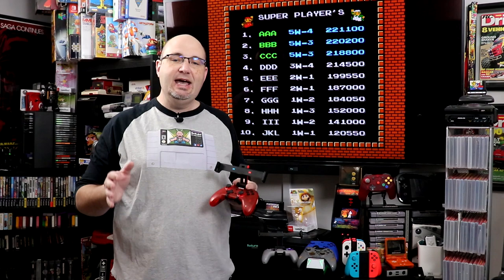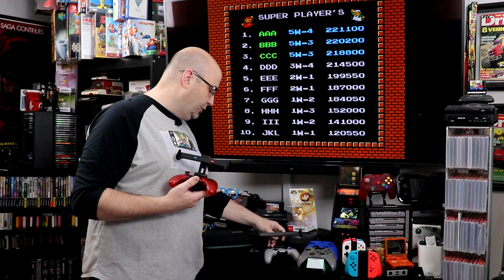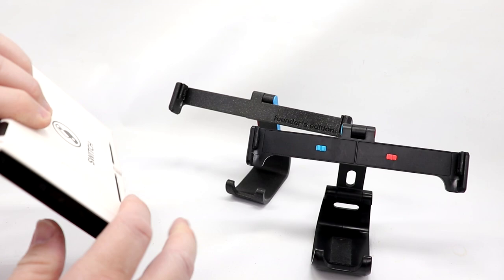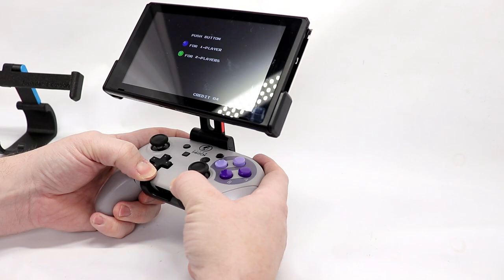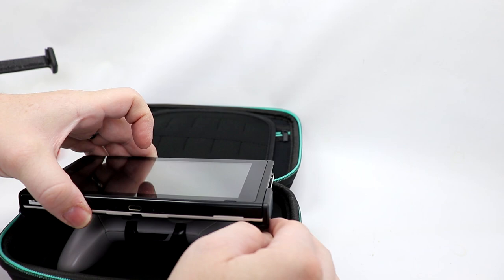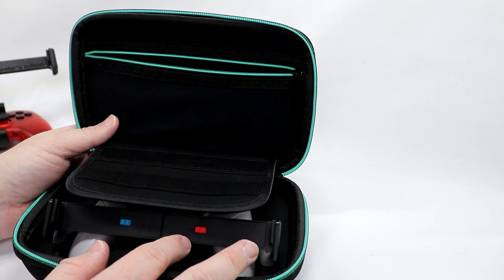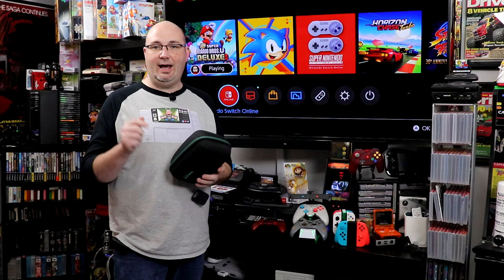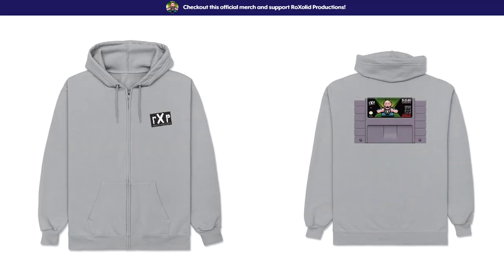Fixture Gaming S1 Grip for Nintendo Switch & Transport Carry Case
In this episode, we take a look at the Fixture Gaming S1 Grip for the Nintendo Switch and the New Transport case for it.

Chapters:
0:00 - Introduction
2:15 - Fixture S1 Overview
5:53 - Case Overview
7:07 - Test Fitting with Switch & Pro Controller
8:32 - Test Fitting with Switch & KMD Pro Controller
9:28 - Conclusion

Over the past 18 months, my favorite way to play the Nintendo Switch in handheld mode has been with the Fixture Gaming S1 controller mount. This device allows you to mount your Nintendo Switch to a Pro Controller, and it is simply wonderful. It is well balanced, it's ergonomic, it allows you to use the best controller for the Switch, and it's simply works. The folks at Fixture Gaming have recently announced a new carry case designed to transport your Nintendo Switch, Pro controller, and S1 mount, and they were generous enough to send this one to check out.

I would not classify the case as a hard case, but it's not a soft case either. The case itself is hard-ish, you can push down on it and it will deform slightly, but if you have something sitting on top of it like a notebook, it'll be just fine. Twin zippers keep the case shut, and inside there is a molded area for the Switch Pro Controller to sit, with the S1 mounted to it, and your Nintendo Switch. A flap in the middle of the case stores 10 different Nintendo Switch cartridges, and there is a large zippered pouch in the top of the case to store other accessories.

When I first put the Switch, S1, and Pro Controller into the case, the case didn't exactly want to close. The springiness of the pouch on the top of the case provide some cushion, and likely holds your Switch in place without bouncing around. Unlike other cases, there are no elastic straps to hold your Switch in. I don't know that I would necessarily transport accessories in the pouch with the Switch, I would be a bit concerned that it would apply undue pressure to the display of the system. But as a standalone transport case, it's pretty darn good. It even fits if you are using the KMD Pro Controller in addition to the Switch Pro Controller from Nintendo.

Why It RoX:
- Beautiful molded channel to hold your Pro Controller
- Zippered pouch to hold accessories
- Fits the S1 like a glove
- Hard style case protects your Switch while transporting it
- Holds 10 cartridges

What could be improved:
- The fit on the Switch is a bit tight
- No shoulder straps

I've said it before and I will say it again, the Fixture Gaming S1 is the definitively best way to play your Nintendo Switch in handheld mode. It is comfortable, it is well designed, and it's simply works. Take that and now combine it with a nice carry case, and you have an amazing way to play and transport your Nintendo Switch on the go. I do wish there was a little bit more wiggle room to not place pressure on the Switch's display while in the case, and perhaps utilizing some sort of an elastic strap could have achieved the same thing and retained everything securely. As it is, this is definitely something I will be using now and into the future as we start to be able to travel yet again.